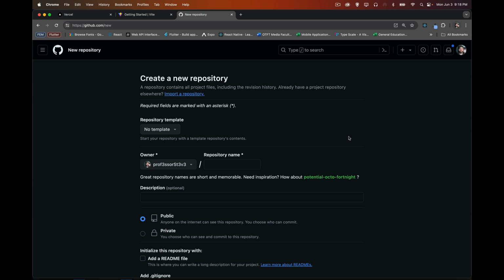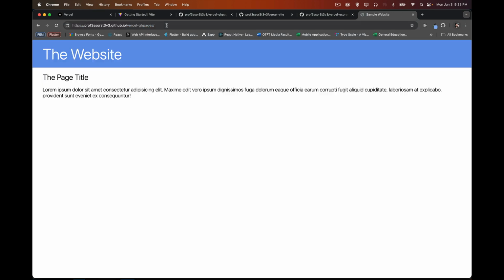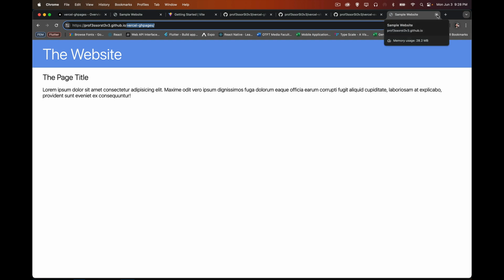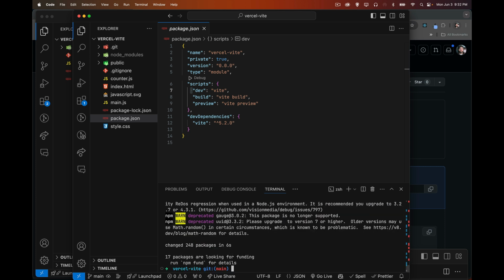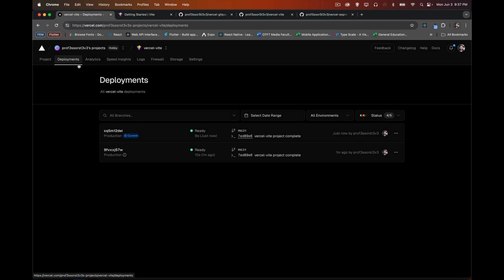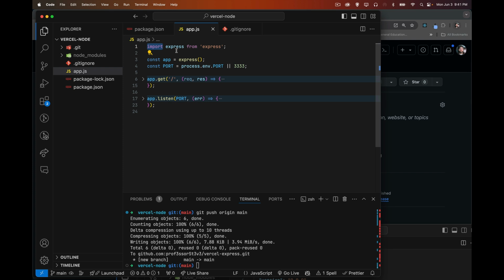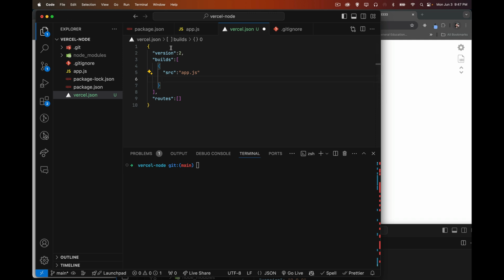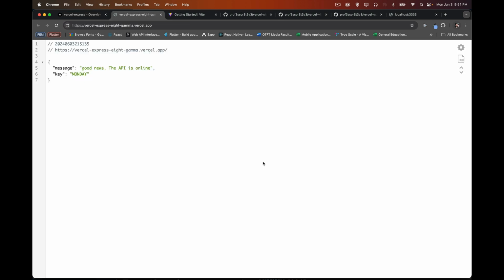Web Hosting with Github and Vercel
This tutorial walks through three different types of websites and how they can be hosted using Git, Github, Github Pages, and Vercel.
First is a basic static HTML site hosted on both Github Pages and Vercel.
Second is a web app created with Vite and hosted on Vercel using the command line tools to deploy.
Third is an API built with Node.js and Express, which is deployed through Github to Vercel.

0:00 Static sites with Github Pages and Vercel
10:05 Vite projects on Vercel from CLI
21:38 Node.js and Express Apps on Vercel from Github